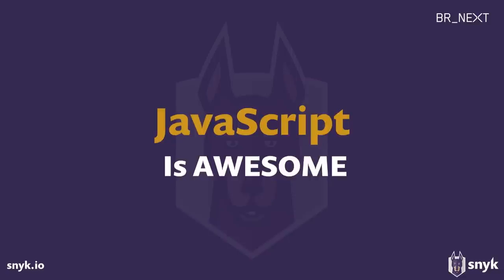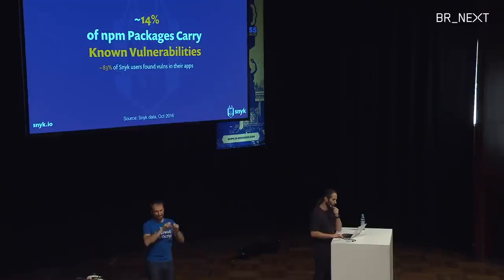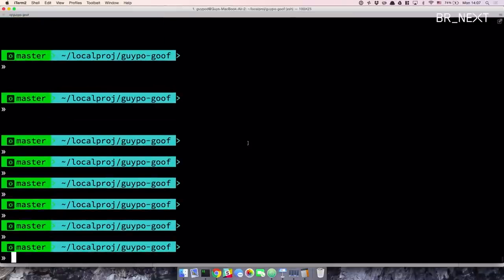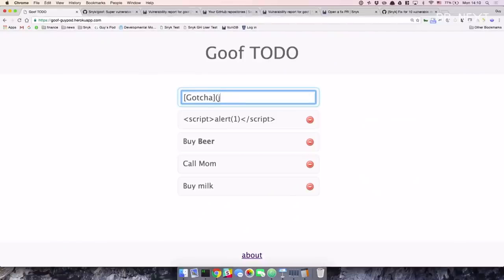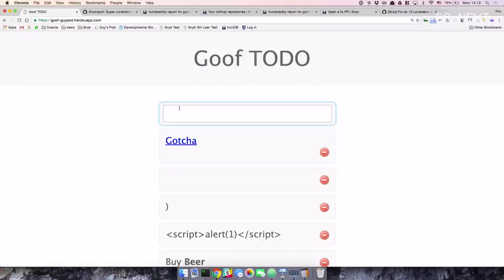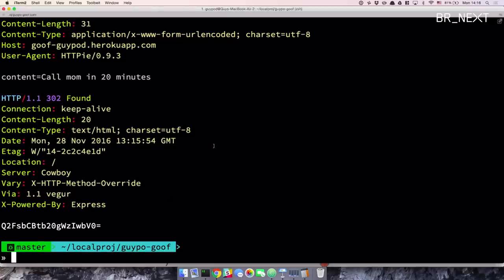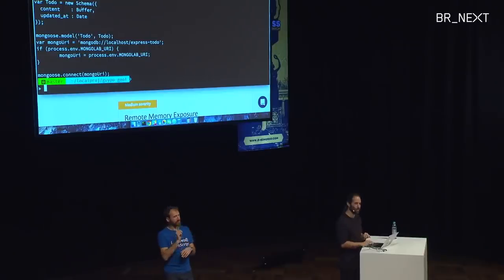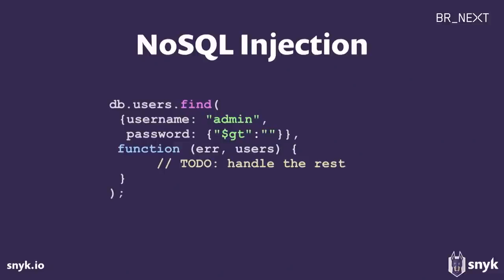Worst JavaScript Flaws That Hackers Love To Abuse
Some of the very things that make JavaScript awesome can also make it exposed. This talk will go through some sample security flaws unique to JavaScript’s async nature and surrounding ecosystem. We’ll show live exploits to understand the issues and their impact, explain why they happen and – most importantly – how to avoid or fix them.

EVENT: JS Congress, 2022

SPEAKER: Guy Podjarny

ORIGINAL SOURCE:

Additional material for JavaScript learners:
      Eloquent JavaScript, 3rd Edition: A Modern Introduction to Programming
  Simplifying JavaScript: Writing Modern JavaScript with ES5, ES6, and Beyond
   JavaScript: JavaScript Programming.A Step-by-Step Guide for Absolute Beginners
      How JavaScript Works
   The Modern JavaScript Collection